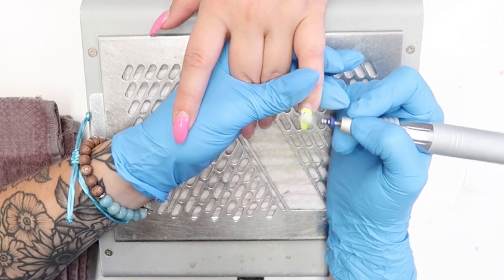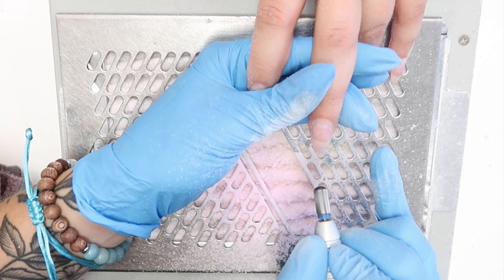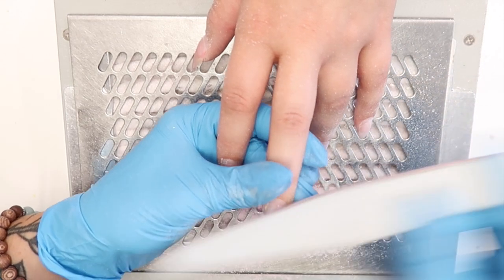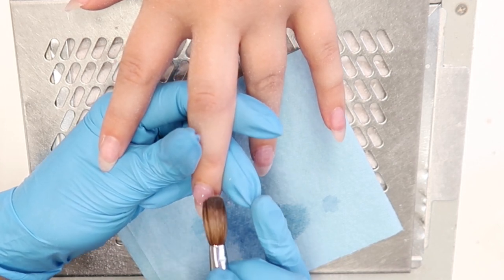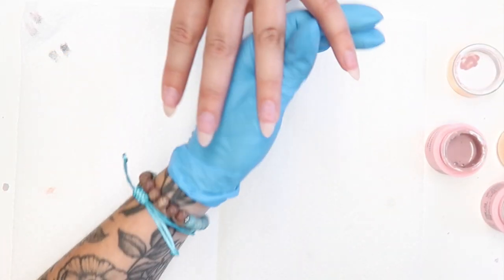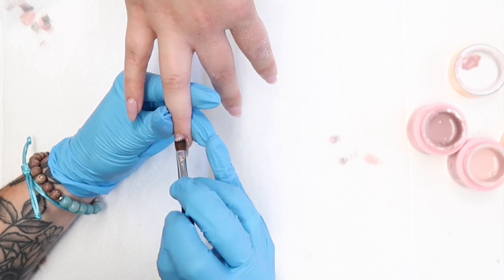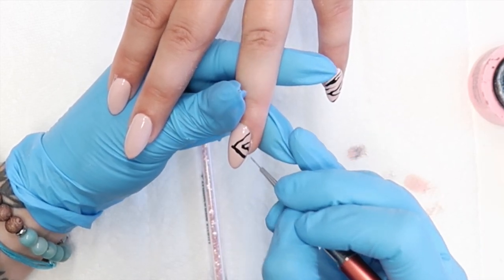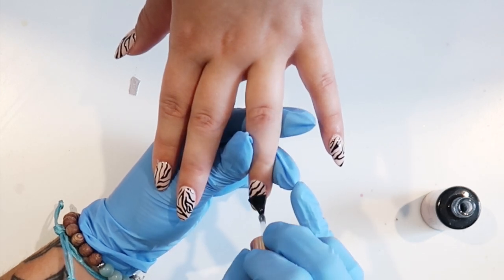WATCH ME WORK ACRYLIC NAILS | NEUTRAL ANIMAL PRINT | LIQUID CHROME NAILS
Hey guys! Its been a while since Ive uploaded a watchmework from the nailsalon but here we go! The design was the clients idea, taken from Pinterest and the original artist is @safinailstudio. Most of the core products today were purchased from AR NAIL SUPPLY in Ontario, Canada and the design products are from THE NAIL THRONE located in Vancouver, Canada. Both are linked below as well as my own Amazon storefront. Enjoy!